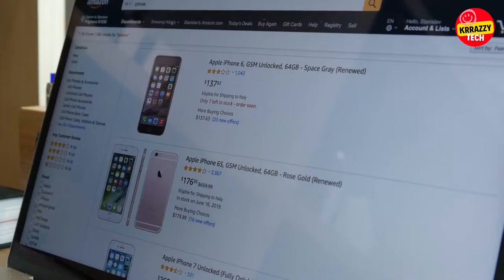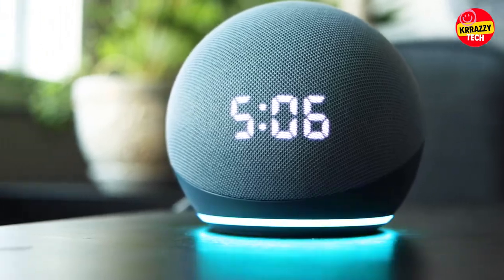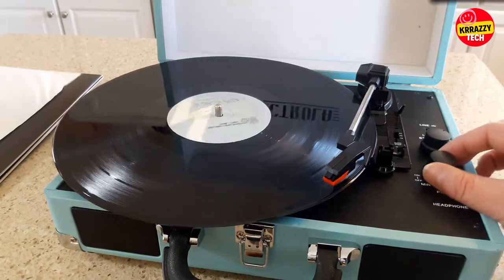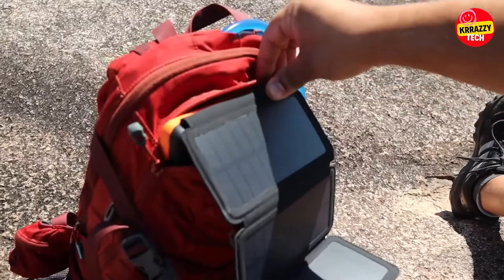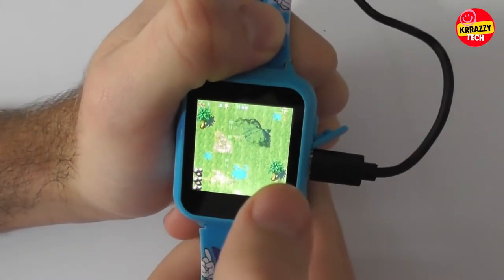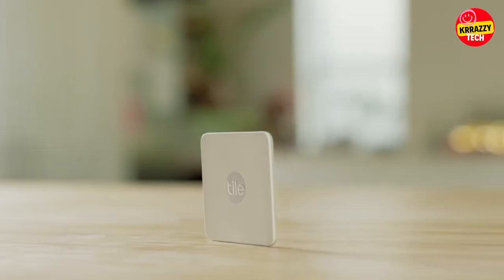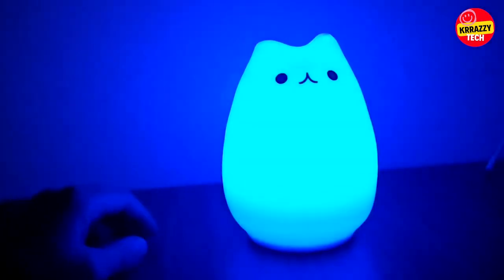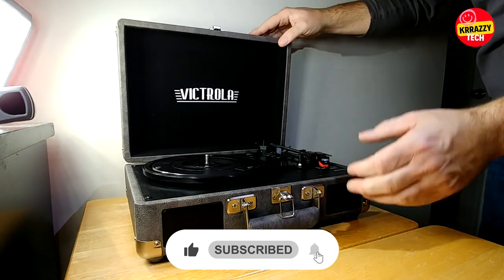10 Best Gadgets under $50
Amazon has some of the coolest tech and gadgets, even at affordable price points. From smart home upgrades to reliable headphones and durable speakers, the megaretailer has plenty of gadgets that your loved ones will use all the time. If you're on the hunt for the perfect tech gift, we rounded up the best ones, all $50 and under.

Content
0:00 -  Intro

0:32 - Echo Dot

1:18 - WACACO Minipresso GR

1:53 - Victrola Vintage

2:51 - Solar Charger Power Bank

3:55 - Sonic Smartwatch

4:39 - Paladone Playstation Icons Light

5:24 - Tile Slim

5:53 - Weatherproof Pen

6:34 - Kitty Night Light

7:21 - Smart Egg tray